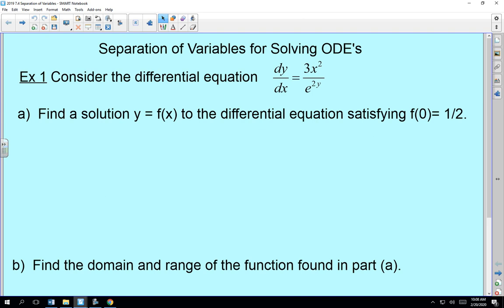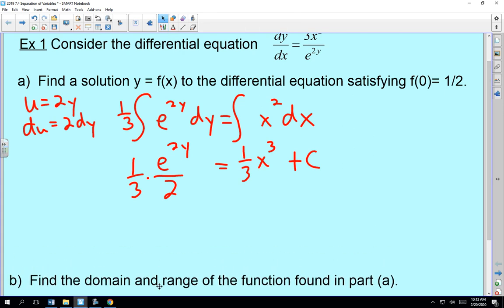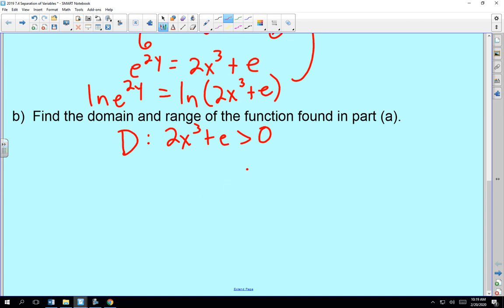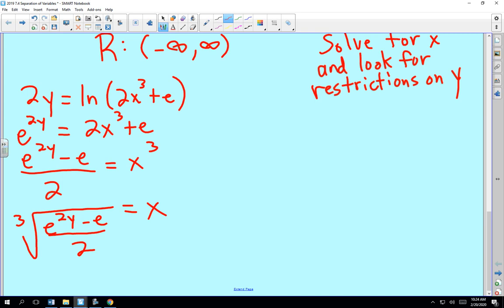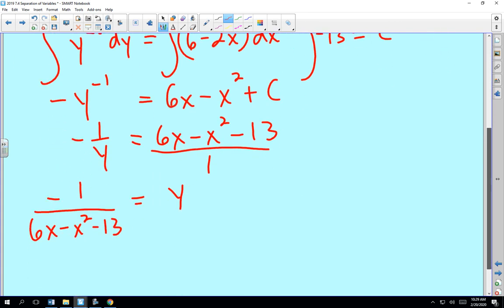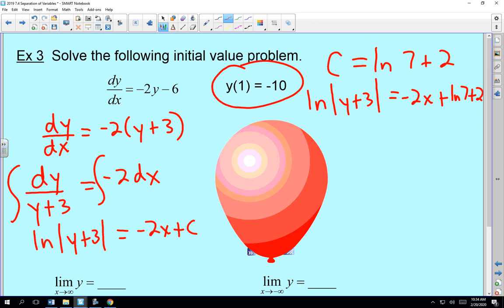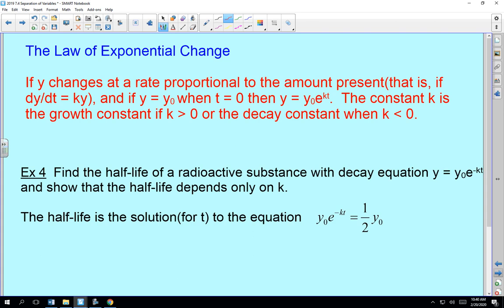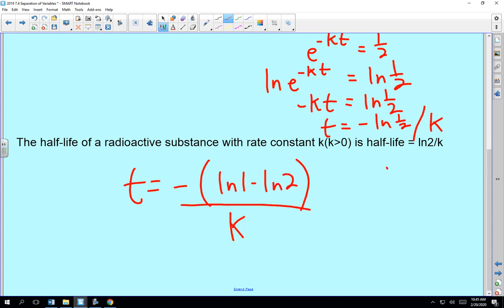7 4 Separation of Variables